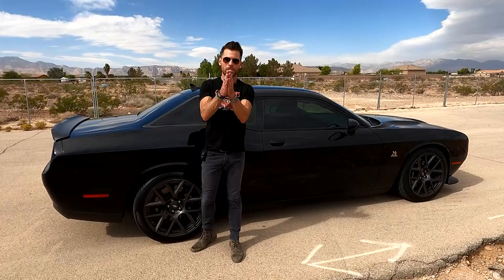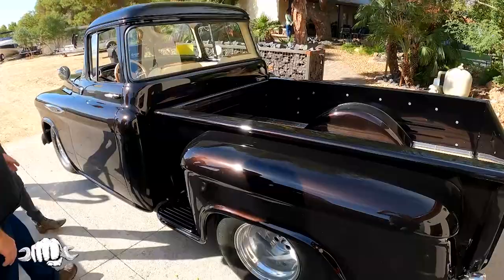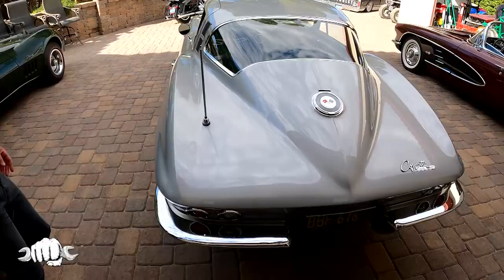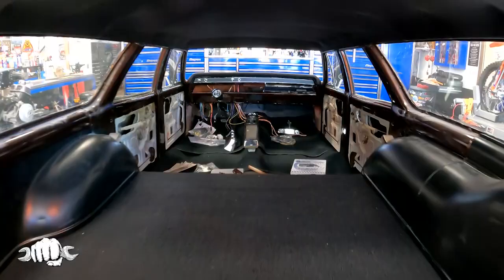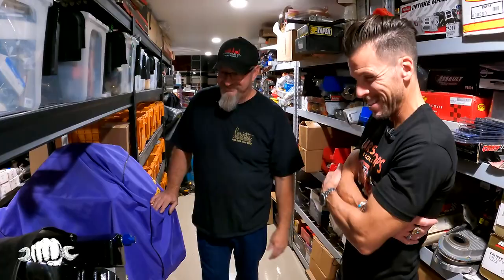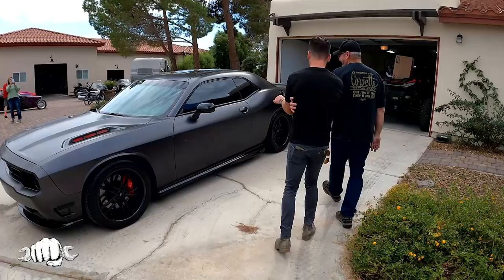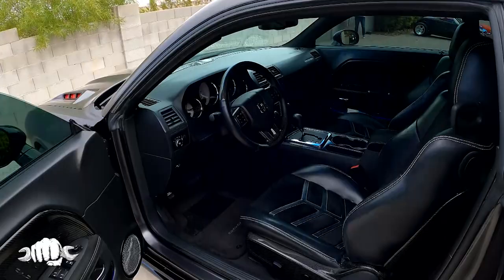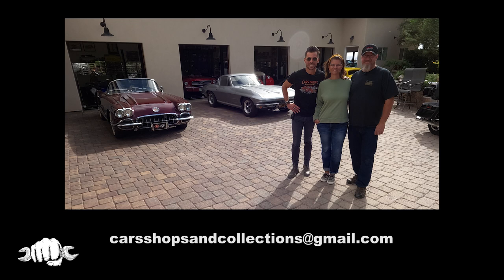GARAGE MAHAL! 20 Classic Cars Under One Roof!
From MotorTrend to Counting Cars… Shane & Tanya Switzer’s cars have been featured in many auto outlets BUT for the first time they show off their ENTIRE collection in episode 30 of ‘Cars, Shops & Collections.’

Shane & Tanya open up the doors to GARAGE MAHAL! From their collection of classics to their own parts store… Garage Mahal is a gearhead’s paradise!

We get the backstory and memories on many of their classics, INCLUDING:

The 1950 Chevrolet 3100 that Shane surprised Tanya with. This 1950 Chevy was built by Danny Koker and featured on COUNTING CARS!

Shane’s 1970 Mustang that was rebuilt on season 2 of ‘Counting Cars.’

A 1968 Chevy Camaro that they had built for their son.

1957 Root Beer Float Themed Chevy Truck.

1969 ALL ORGINAL Corvette with working door buzzer.

1964 ALL ORIGINAL Corvette with only 38,000 miles.

1966 Chevy Nova SS.

1966 Ford Mustang – Numbers Matching.

PLUS Tanya’s She-Shed’s which include a 1954 Canned Ham trailer and a 1958 Roadrunner trailer.

Throughout the episode you will see the work of Keith Saunders from Swing Shift Auto. For more on Keith and his shop be sure and watch Episode 24 of 'Cars, Shops & Collections.'

Episode 30 of 'Cars, Shops & Collections' has something for everyone!

And a HUGE thank you to Shane & Tanya for opening up their home and garage to us!

Drop us a note in comments if you want your car, shop or collection featured on the show!

Be sure and check out other episodes of “Cars, Shops & Collections.” Every week I feature the stories behind classic cars and the people that own them.